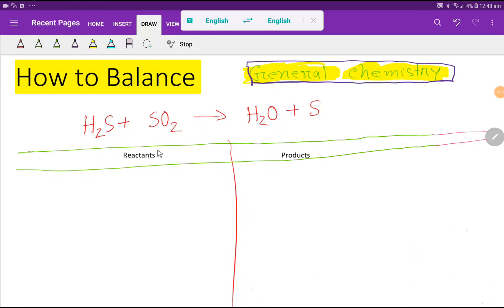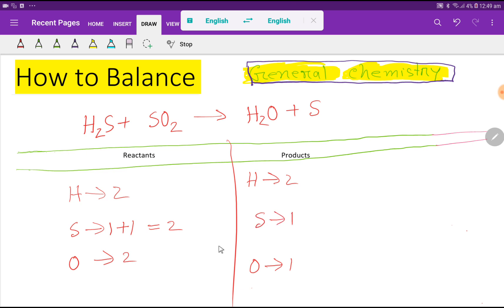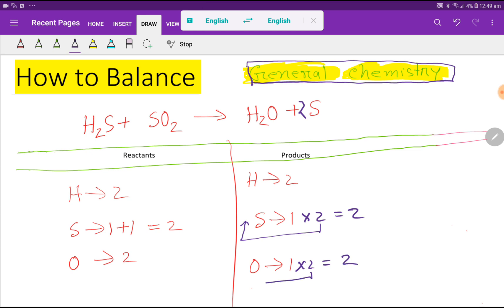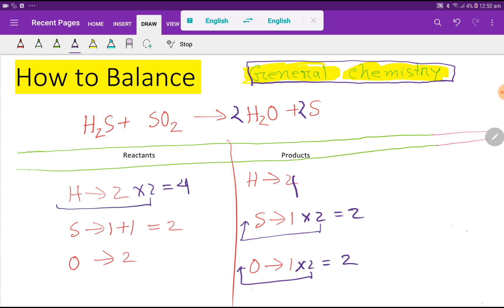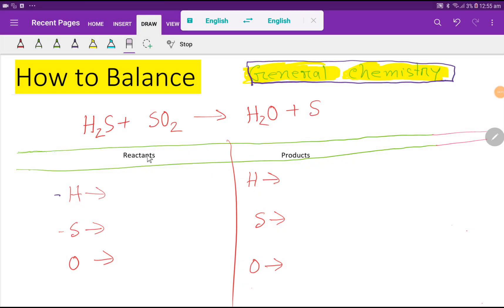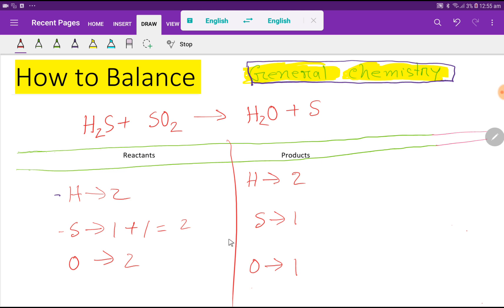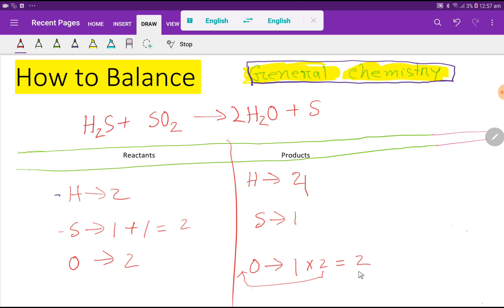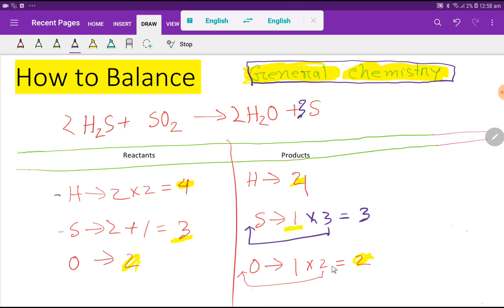H2S+SO2=H2O+S Balanced Equation||Hydrogen sulphide+Sulphur dioxide=Water+Sulphur Balanced Equation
Chemical equations to balance||balanced chemical equation||
chemical equation balancer||balance chemical equations||balance the chemical equation||balance a chemical equationbalance of chemical equation||to balance chemical equations||balance chemical equations worksheet||Chemistry how to balance chemical equations

Here are the five easy steps for balancing chemical equations.

To learn balancing chemical equations is a basic skill in chemistry.In this video,we will learn the fundamentals for balancing equation with examples and detailed explanation.

1) Fastly, we need to count the number of each type of atom on each side of the chemical equation. It helps us to make a table below the equation to be sure that we have the correct numbers.

2) We can only change the coefficients of reactants and products.
3) we should not change the subscripts.